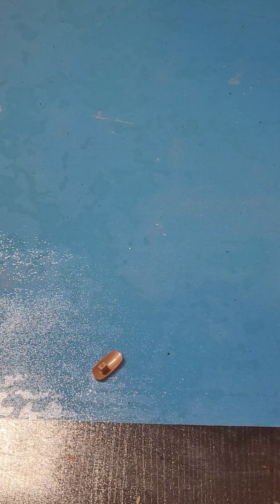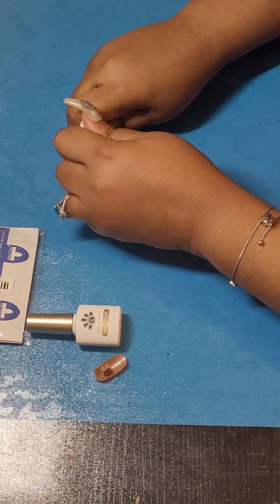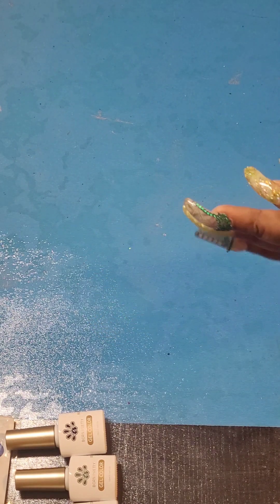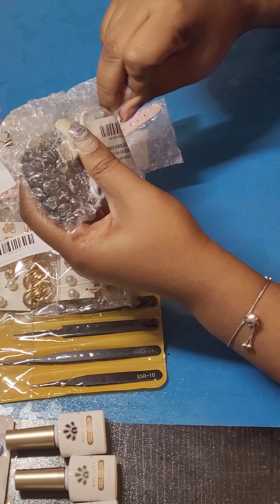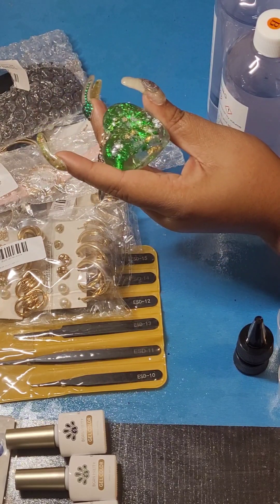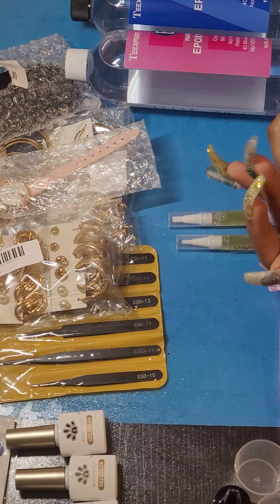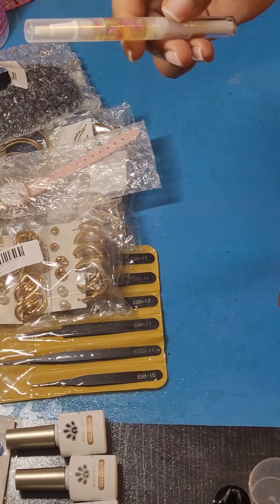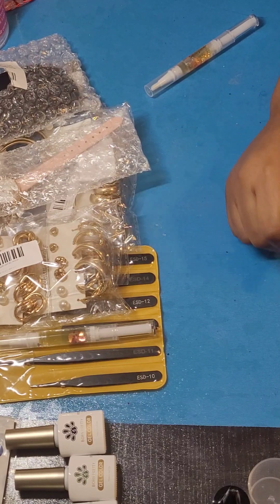Watch The Goodies In My Latest Haul From: @AliExpressGlobal @BornPrettyBPS ,@amazon +++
In this video, not only will you get to see my latest haul, but you'll learn about 2 new small businesses.

This first business is from ‎@setsbylanae . She has launched her cuticle oil business. She has me ready to order other scents, and I just received my first order.

The second business is from yours truly. Right now, I'm making custom ❤️ keychains (flat and full), name keychains, and small circular pallets to start off with. You can place your order via DM on Instagram.

For all of your press-on needs, check out ‎@thenailjeaniesc  work on her Shopify

Head on over to ‎@IamBiscuit  ebay page if you want to get your hands on some of her upcoming glitter acrylic mixes.

Hit up @setsbylanae in Instagram DM, to get your cuticles looking and smelling right with her new cuticle oil line.